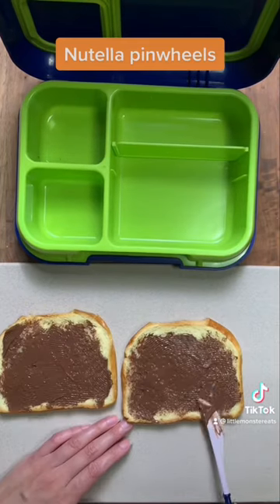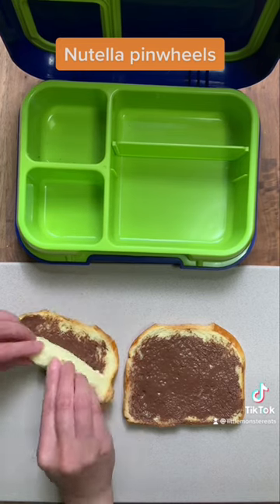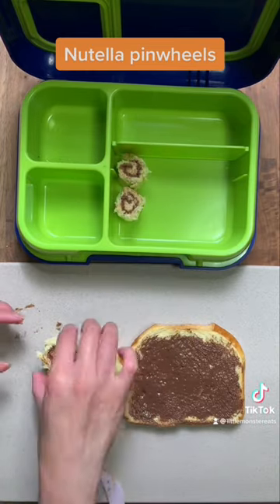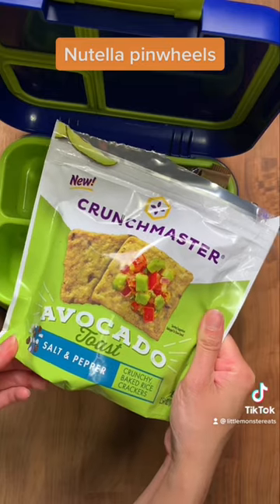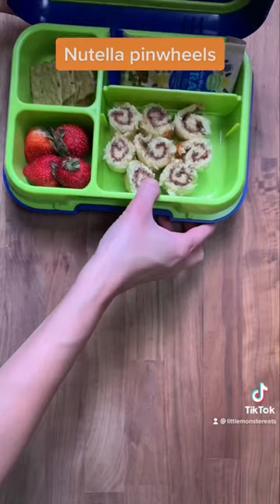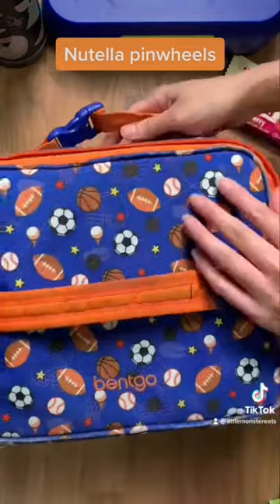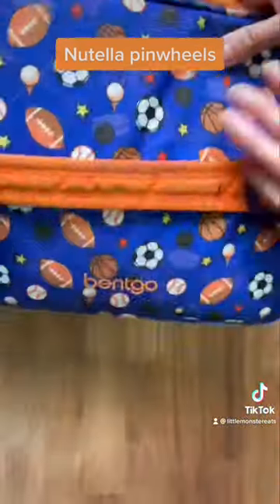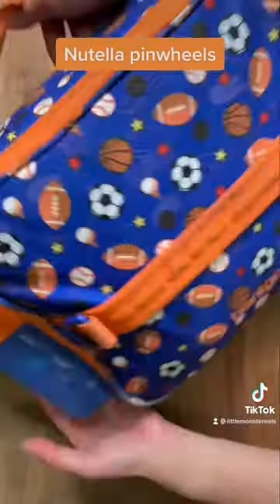Turning a sandwich into pinwheels!